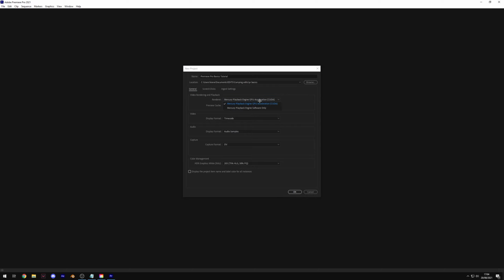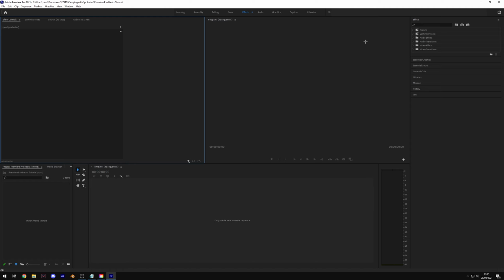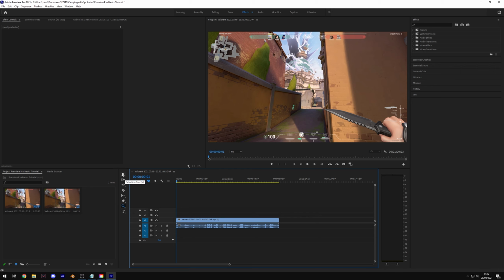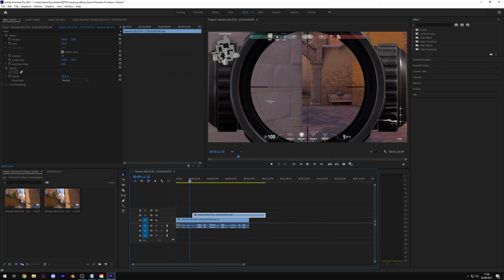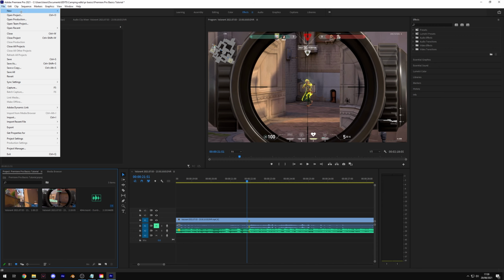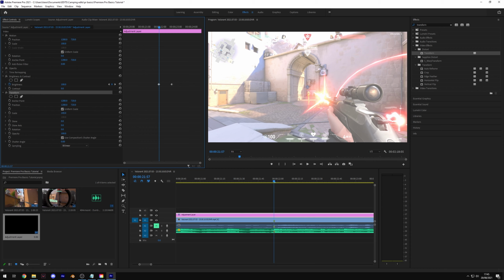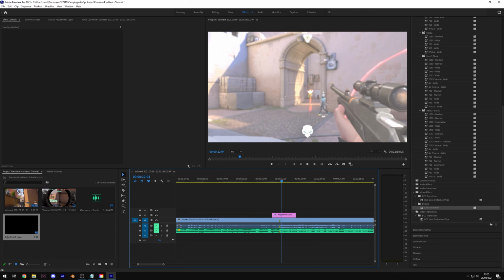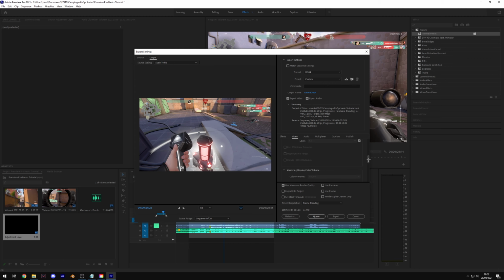How to Edit a Gaming Montage in 2024 (For Beginners) Adobe Premiere Pro Tutorial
In this video I teach you the basics to making a gaming edit or montage similar to those you will find from creators like Ladiff, Cjaiye, Ruffls, Frogling and Zishu using the absolute BASICS of editing within Adobe Premiere Pro for making your gaming montages and edits. I teach you how to easily set up, configure settings, understand layout, import clips, edit, use keyframes, add effects & presets as well as render in this video to best suit your gameplay. I used Valorant gameplay however this is not necessary!  These techniques can also be used for any kind of clips even in other games such as Valorant, Fortnite, Counter Strike (CS:GO), Rainbow Six Siege (R6S) etc.

Let me know any other videos you would like to see in the comments section!

Timestamps:
00:00 Intro
00:45 Start up
01:32 Creating a project
03:00 Extra settings
04:40 Editing layout
05:55 Keybinds
06:29 Importing clips
07:51 Creating a sequence
08:37 Viewport
09:12 Timeline and tools
09:45 Cutting clips
11:24 Video and audio tracks
13:39 Editing to music and markers
16:15 Adding effects and using keyframes
24:29 Rendering in to out
25:04 Creating and using presets
26:39 Rendering
31:07 Outro

Testing titles:
How to edit a Valorant Montage for BEGINNERS | Premiere Pro Tutorial / Basic Guide 2022
Adobe Premiere Pro BASICS for Editing Gaming Montages / Edits (Beginners Guide) 2022
Adobe Premiere Pro BASICS for Making Gaming Montages / Edits (Beginners Guide) 2022
How to Edit a Gaming Montage in 2022 (For Beginners) Adobe Premiere Pro Tutorial
A BEGINNERS GUIDE to Adobe Premiere Pro for Editing Gaming Montages
A BEGINNERS GUIDE to Editing Gaming Montages 2022 | Adobe Premiere Pro Tutorial